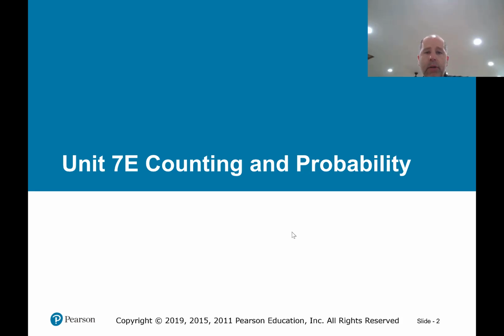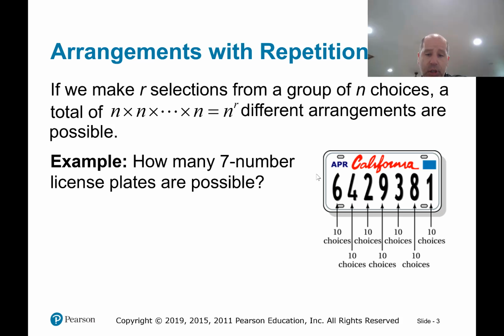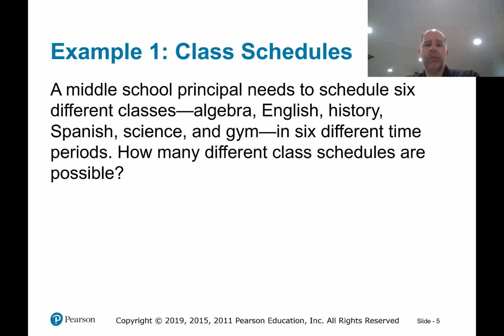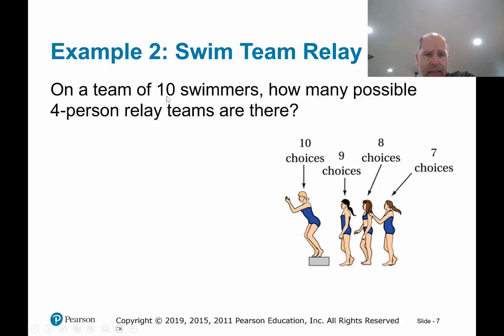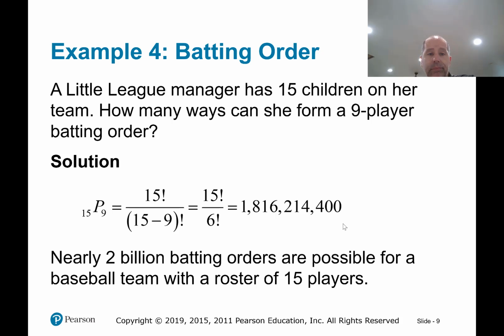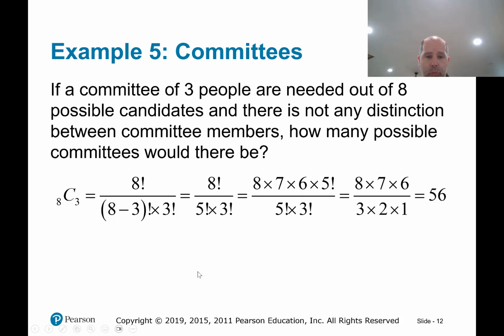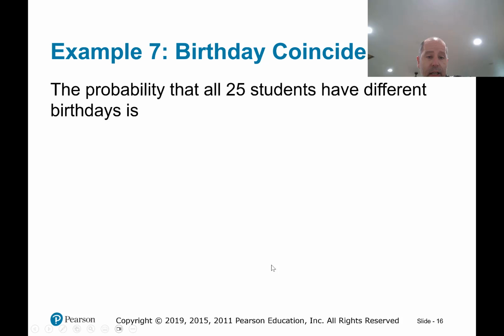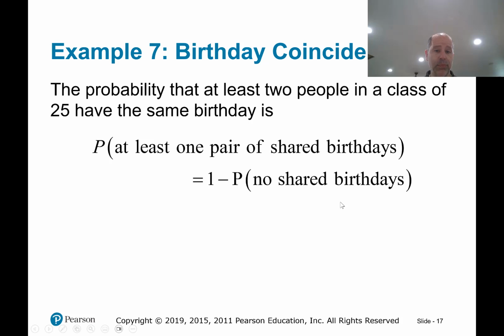MTH101 College Math 7E Counting and Probability